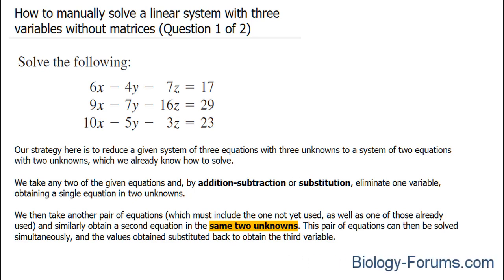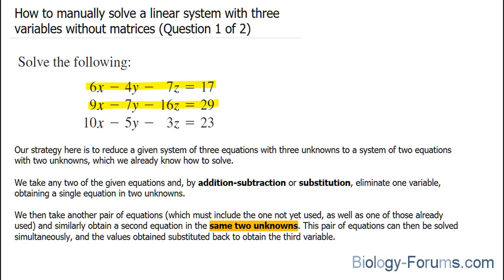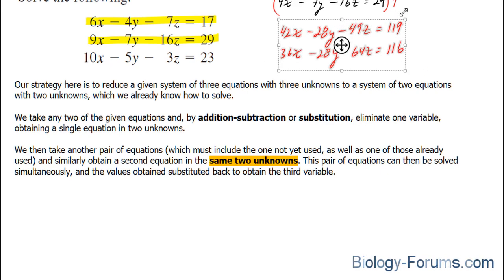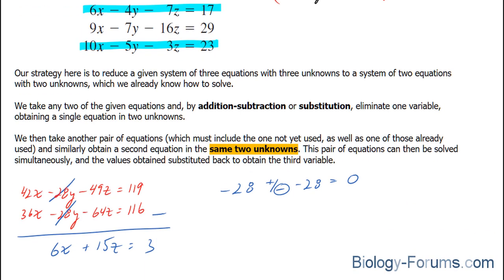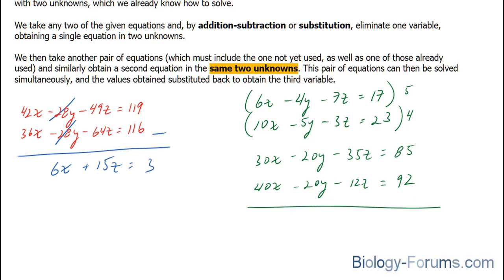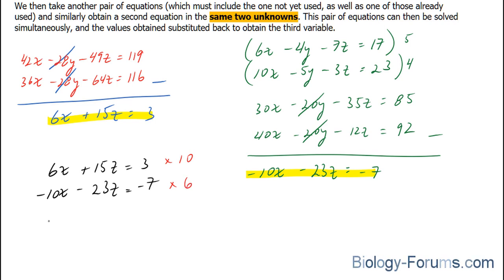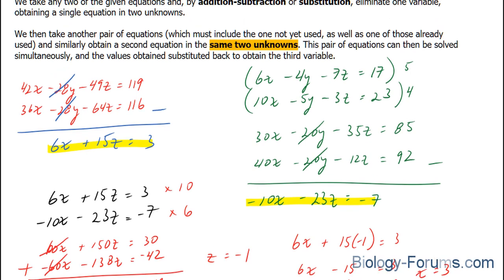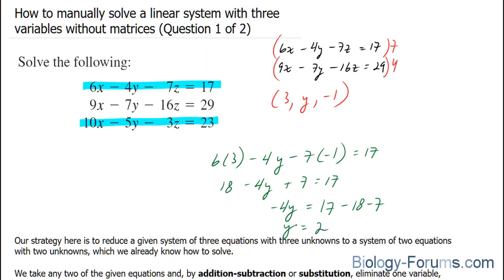Elimination Method for Solving a 3-Variable Linear System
Our strategy here is to reduce a given system of three equations with three unknowns to a system of two equations with two unknowns, which we already know how to solve.

We take any two of the given equations and, by addition-subtraction or substitution, eliminate one variable, obtaining a single equation in two unknowns.

We then take another pair of equations (which must include the one not yet used, as well as one of those already used) and similarly obtain a second equation in the same two unknowns. This pair of equations can then be solved simultaneously, and the values obtained substituted back to obtain the third variable.